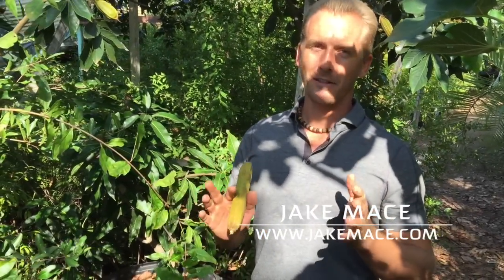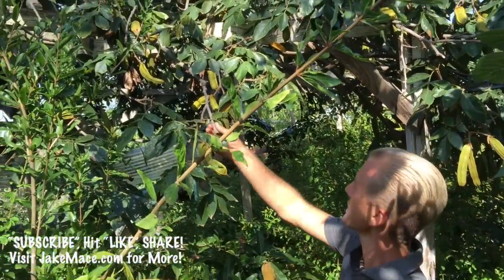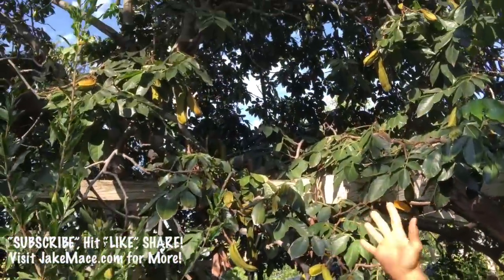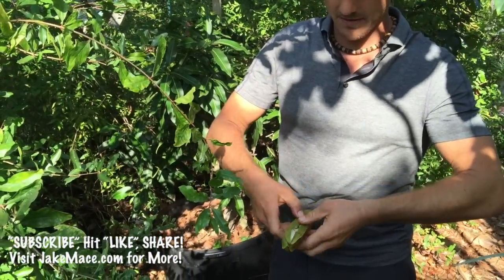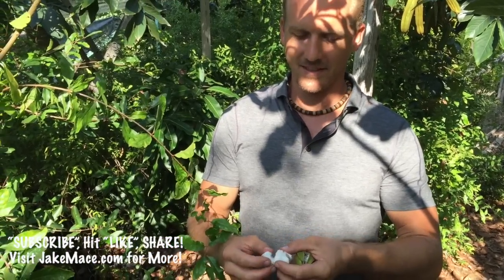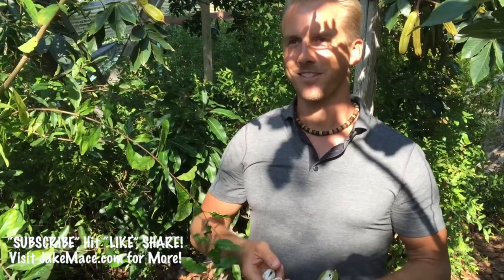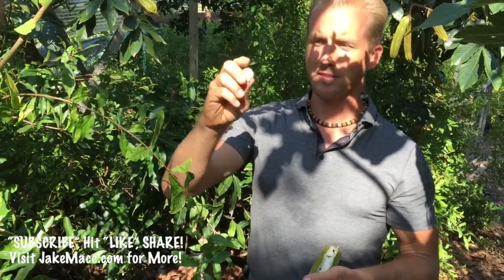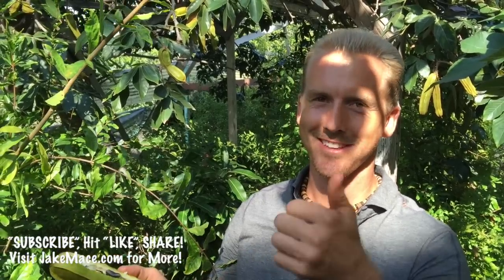Secret Raw Vegan Food Tastes Like Cotton Candy - Ice Cream Bean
Secret Raw Vegan Food Tastes Like Cotton Candy - Ice Cream Bean.  Thanks to Steve at Exotica Nursery in Southern California for letting my sample a bunch of Ice Cream Bean Pods and for hooking me up with an amazing Ice Cream Bean Tree to plant in my garden!  This Ice Cream Bean is fun to eat and tastes like sweet dessert!  Enjoy!